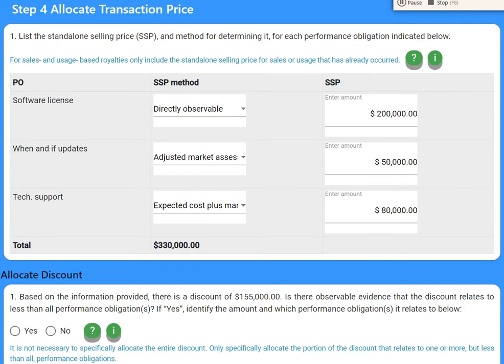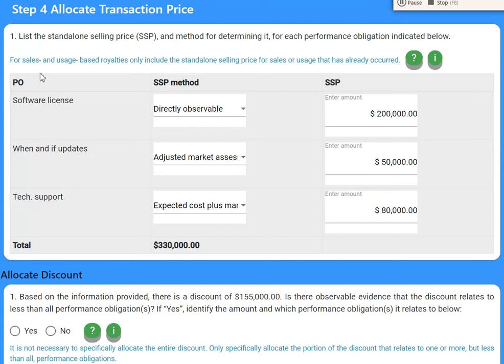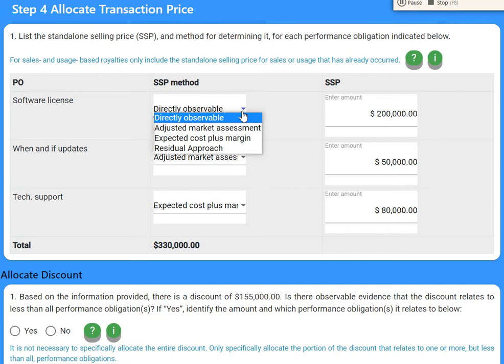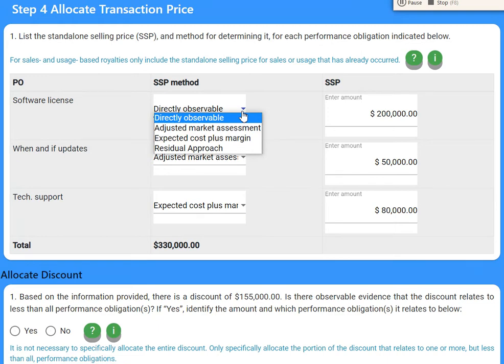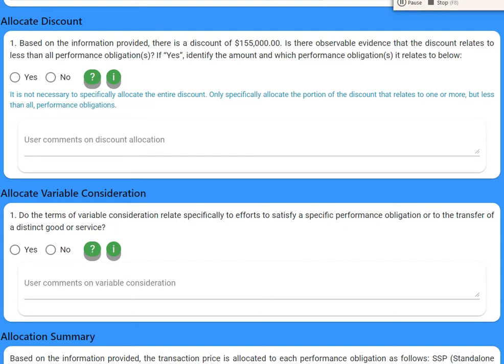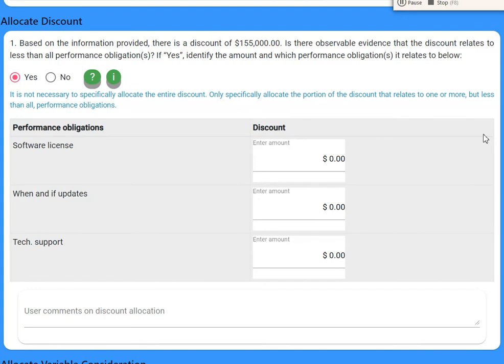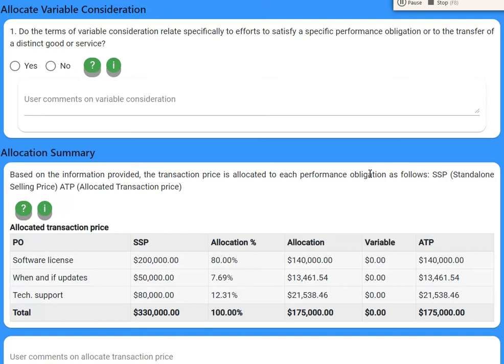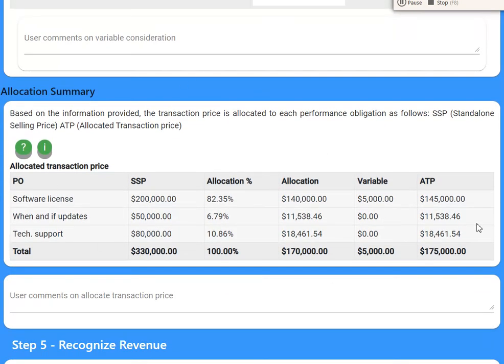Step 4 Allocate Transaction Price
Site: tasglobal.co

Summary of Requirements:
The total transaction price, including variable consideration that is not constrained, will be allocated to all performance obligations based on their relative standalone selling price. It is not necessary for the entity to sell the performance obligations separately. If a standalone selling price is not available then an estimate will be made.

In certain instances, discount and variable consideration may be allocated specifically to one or more, but less than all, performance obligations.

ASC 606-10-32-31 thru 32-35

Summary of Requirements:
Generally, discounts are allocated to all performance obligations based on their relative standalone selling price (“SSP”). However, when there is objective evidence that the discount relates to one or more, but not all, performance obligations then the discount shall be allocated to fewer than all performance obligations, if certain criteria are met.

There are three criteria ALL of which must be met before the discount can be allocated to fewer than all performance obligations. In summary, those criteria are as follows:

As an option, the reporting entity can excldue taxes from consideration. If the reporting entity wants to include taxes, then additional analysis is required.

An entity must regularly sell each distinct good or service (or bundle thereof) separately.
An entity must regularly sell separately a bundle (or bundles) of some of those distinct goods or services at a discount to the SSP of the goods or services in each bundle.
The discount attributable to each bundle of goods or service above is substantially the same as the discount in the contract, and there is observable evidence of the performance obligation(s) that the discount relates to.
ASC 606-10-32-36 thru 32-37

Summary of Requirements:
In certain instances, variable consideration may relate to less than all performance obligations in a contract. In addition, the variable consideration may relate to one or more, but less than all distinct performance obligations in a series of distinct performance obligations.

Sales- or usage-based royalties

Variable consideration related to sales- or usage- based consideration should be allocated specifically to that performance obligation (see question 3). If a performance obligation has been identified that is a sales- or usage- based royalty, but no consideration has been included in question 3 on the Determine Transaction Price screen as the sales- or usage- has not occurred or the performance obligation has not been satisfied, then enter an allocated amount of variable consideration of 0 for the performance obligation.

ASC 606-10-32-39 thru ASC 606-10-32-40